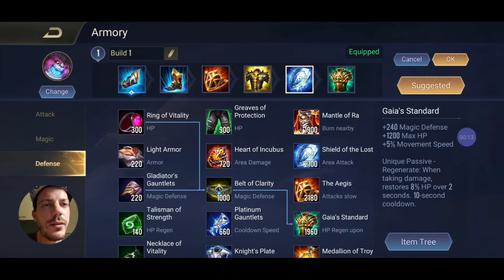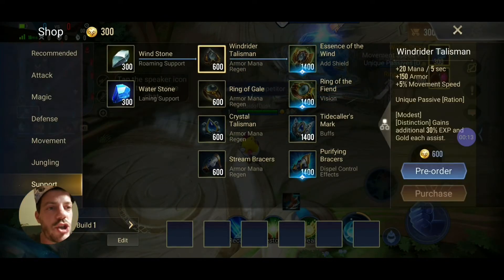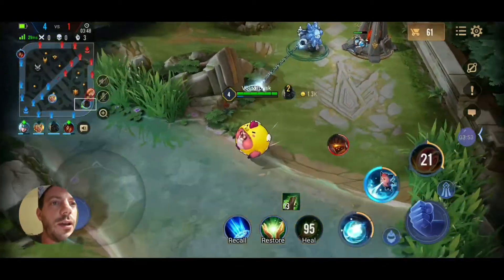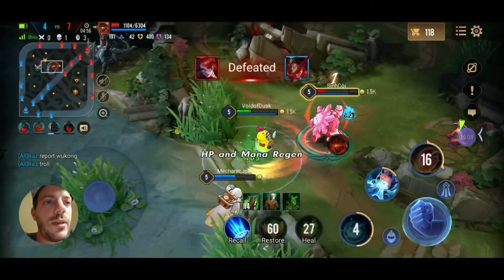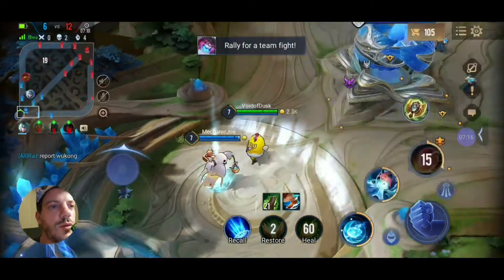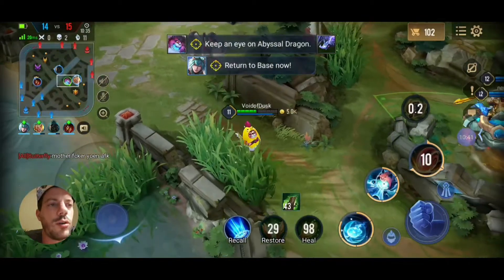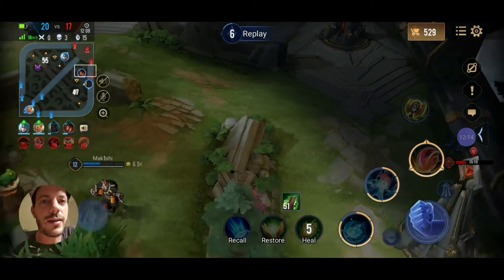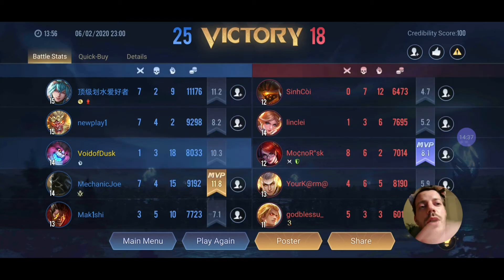ZIP: My very best Match --- Arena of Valor / AoV / RoV / Liên Quân Mobile / 傳說對決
Hey guys,

I have been super bad with Zip and my winrate is terrible! I don't know what happened but this is the first game where I was really satisfied with my performance. Enjoy!

Check my Discord Channel to join some games with a lot of people